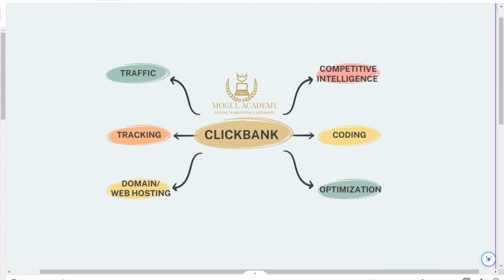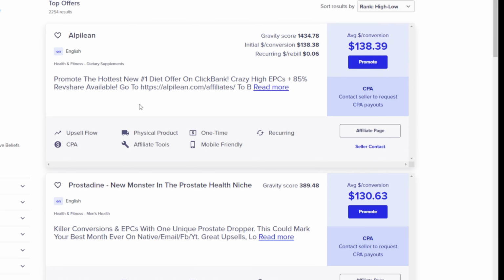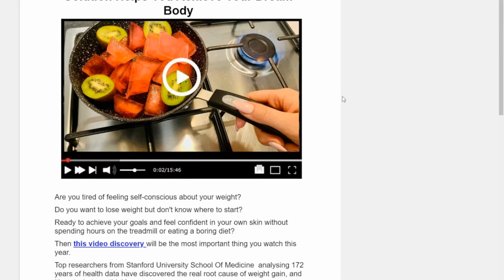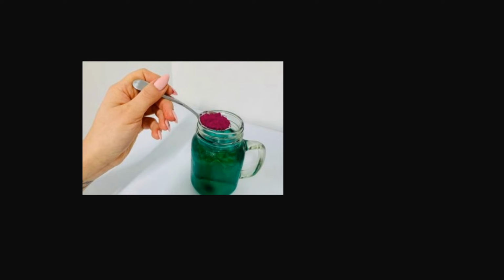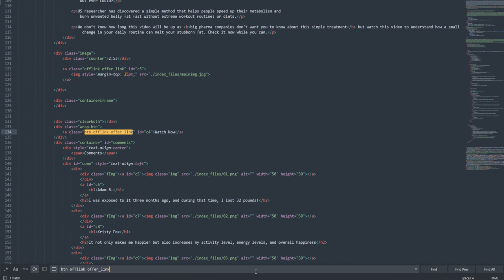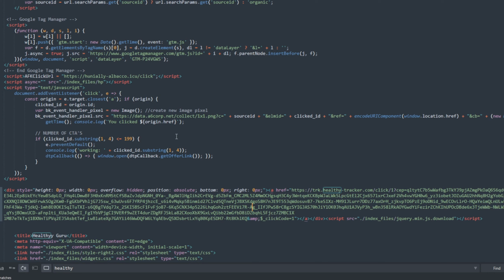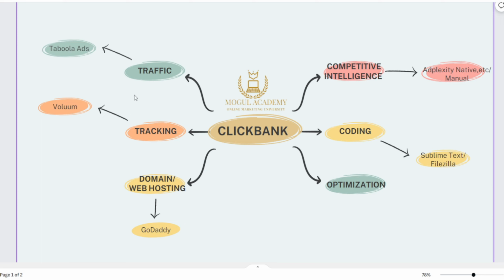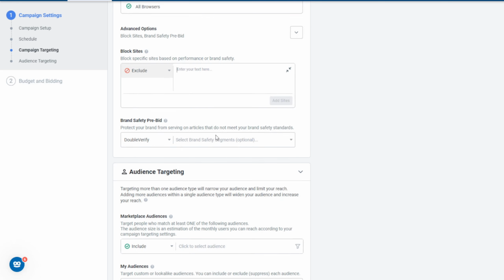How To Start Clickbank Affiliate Marketing in 2024 | STEP BY STEP CLICKBANK TUTORIAL